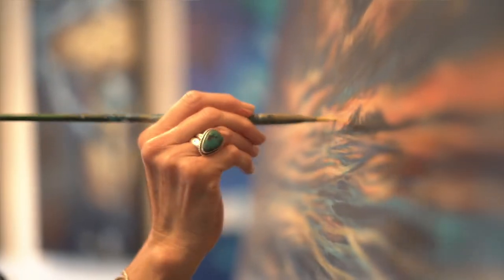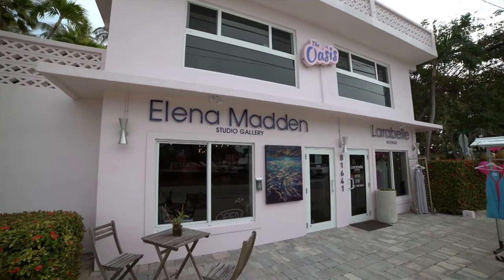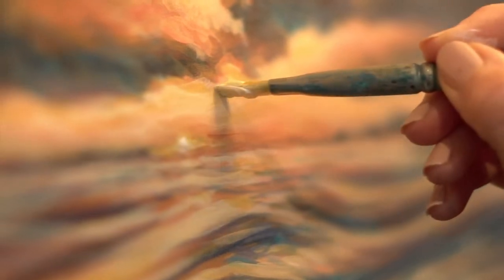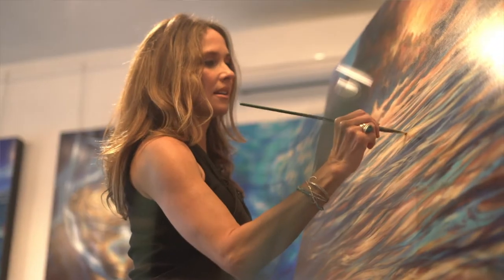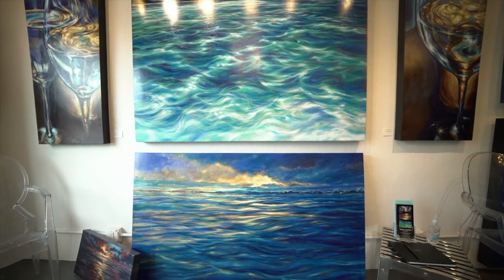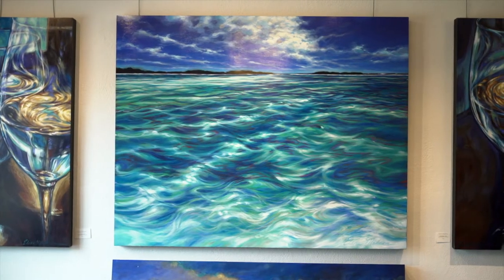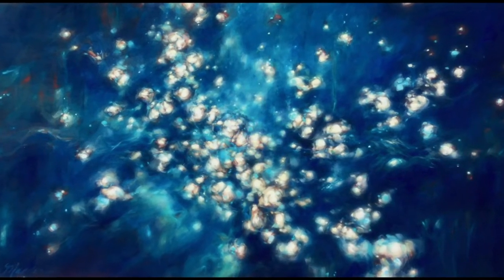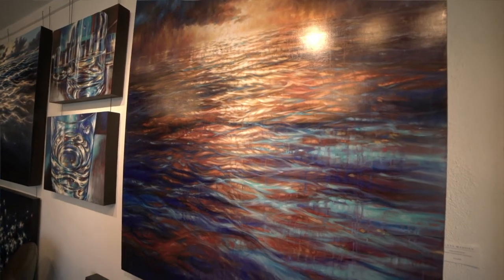Elena Madden Studio in Islamorada | Art Loft 909 Segment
Artist Elena Madden captures the energy and motion of the Florida Keys, creating light from within the layers of paint. She recreates her surroundings through memory, ensuring the result is fluid and not rigid.